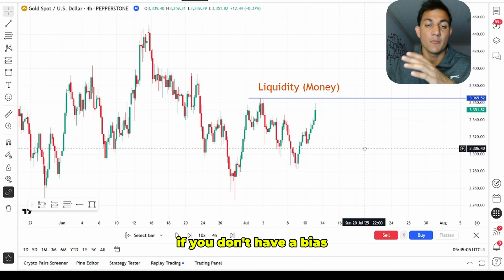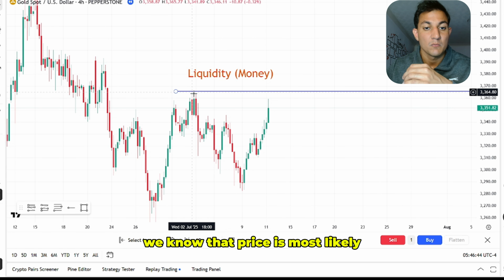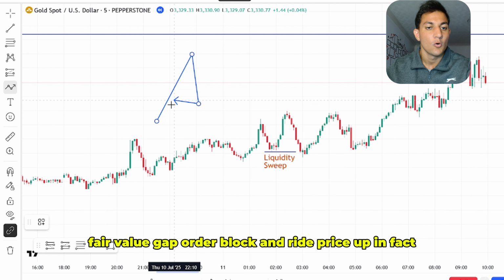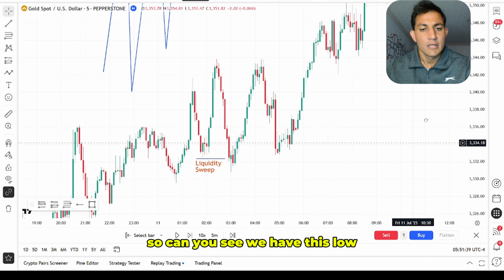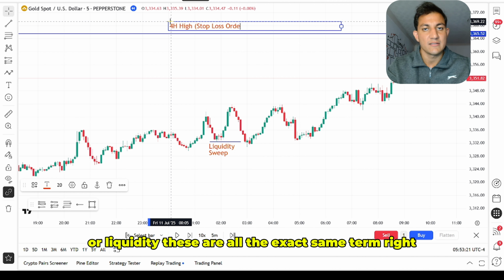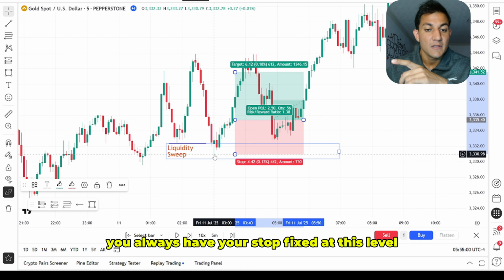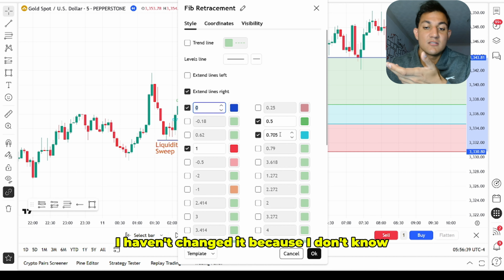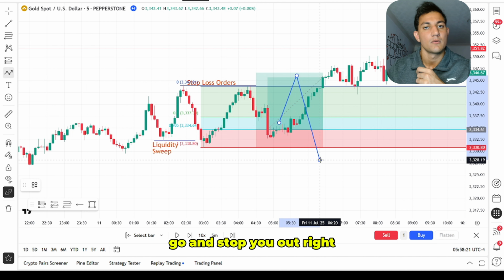I Finally Solved Trading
Time Stamps:
00:00 - Intro
00:10 - Step 1
02:58 - Step 2
07:25 - Step 3